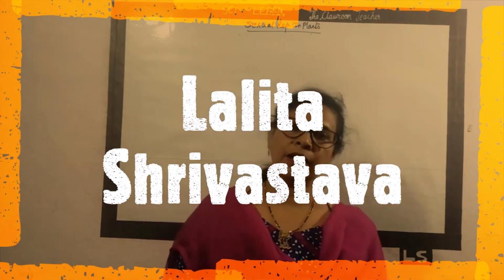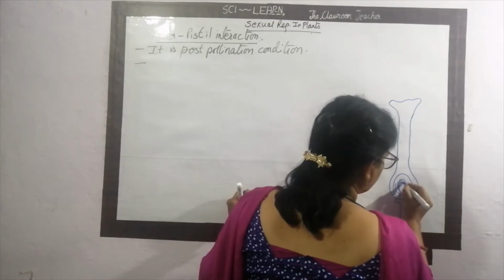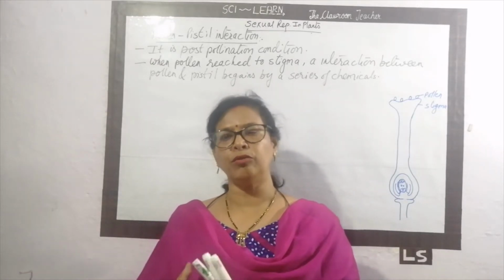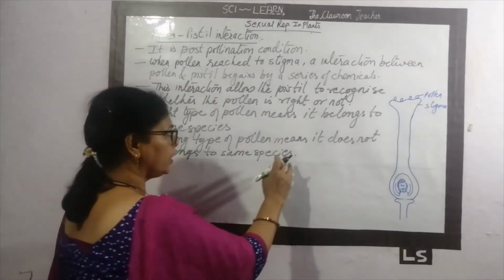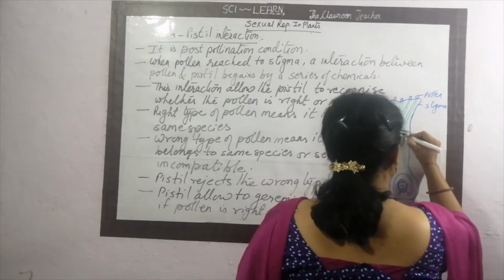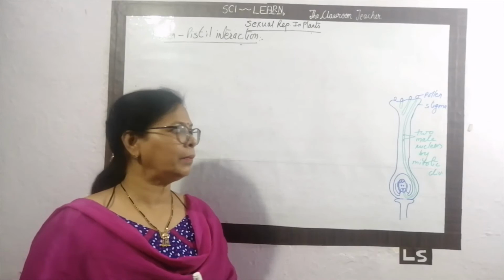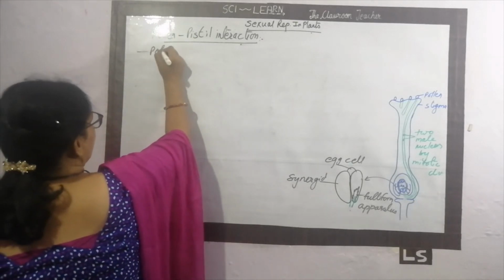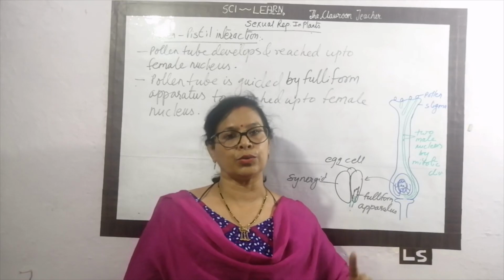SEXUAL REPRODUCTION IN FLOWER|CLASS 12| PART 9|BIOLOGY| NEET| AIIMS |MEDICAL ENTRANCE |SCI-LEARN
POLLEN PISTLE INTERACTION